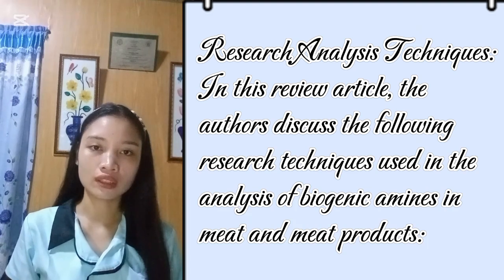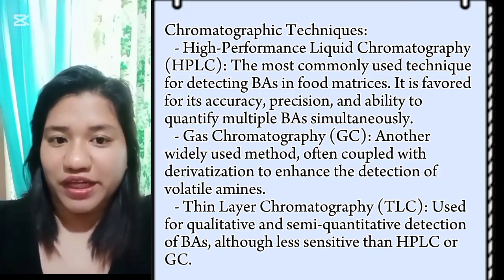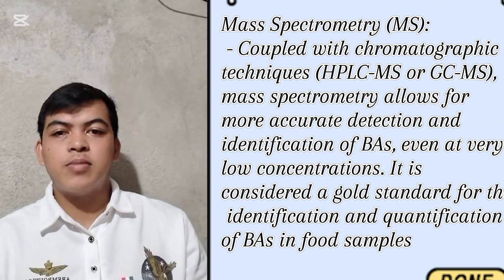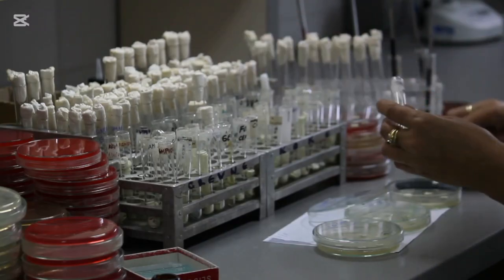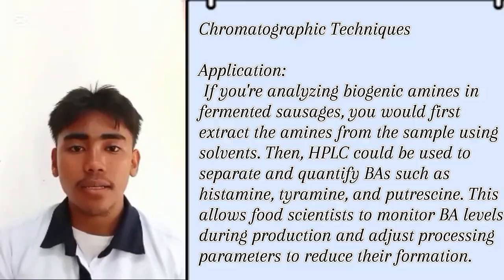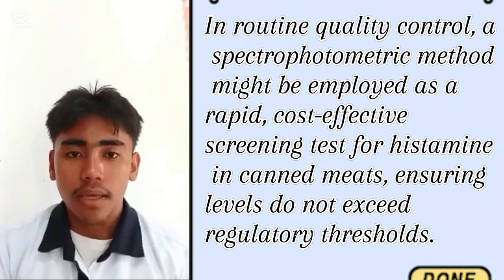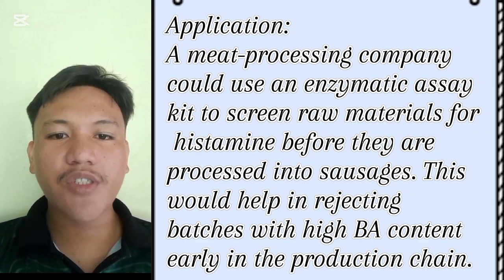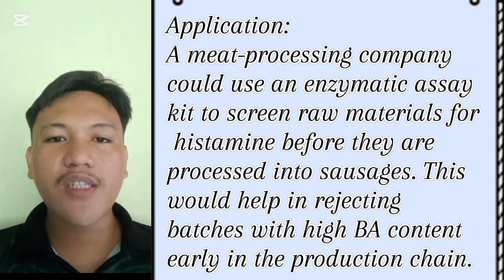GROUP 3 - LAB REPORT 4